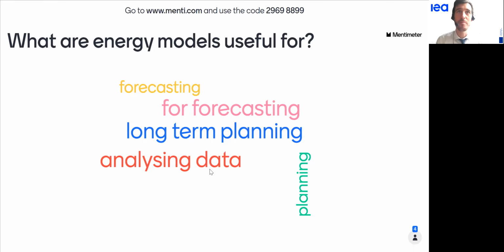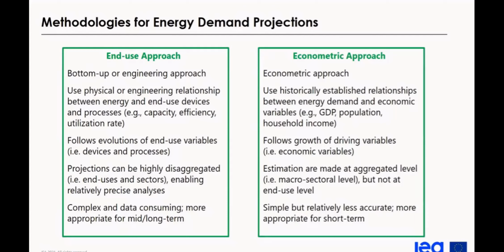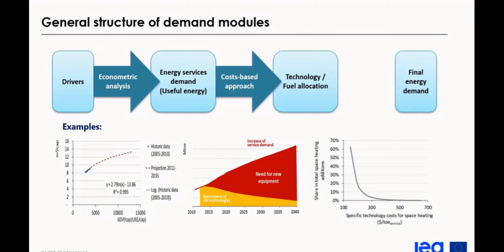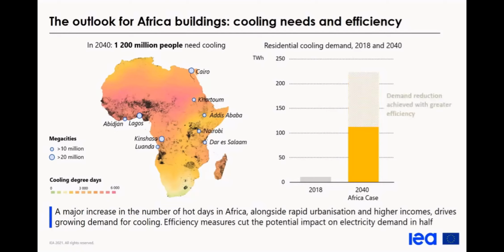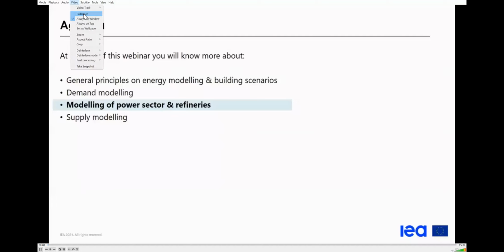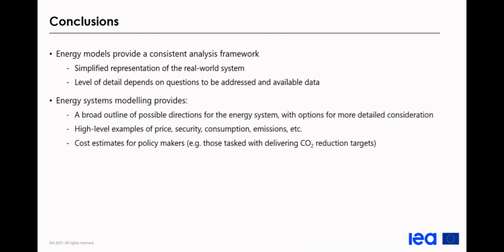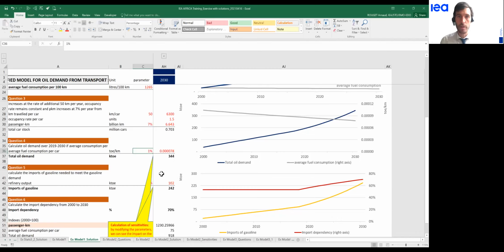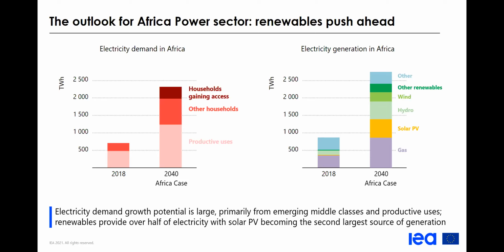IEA Training for Ghana on statistics and modelling: Introduction to Energy Modelling